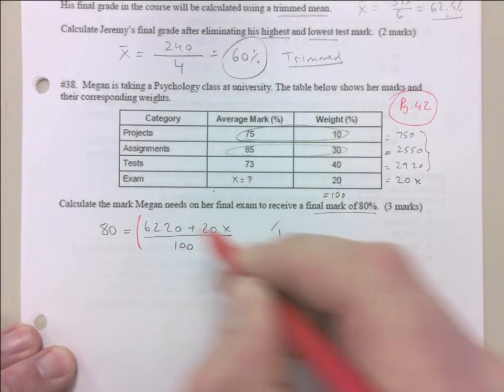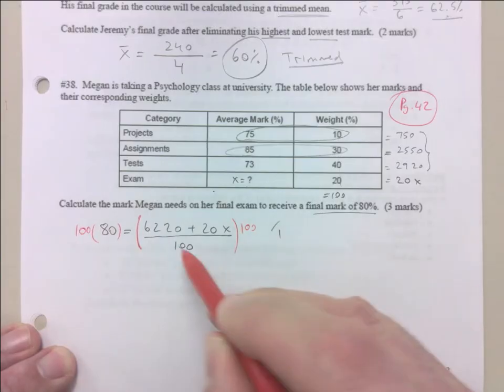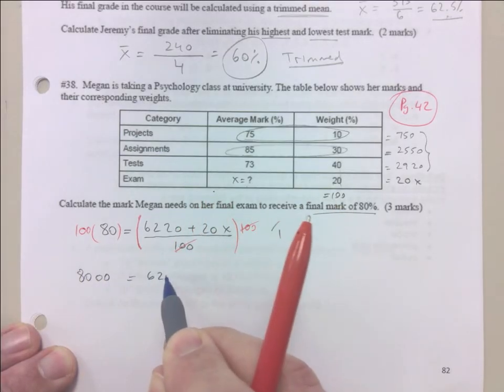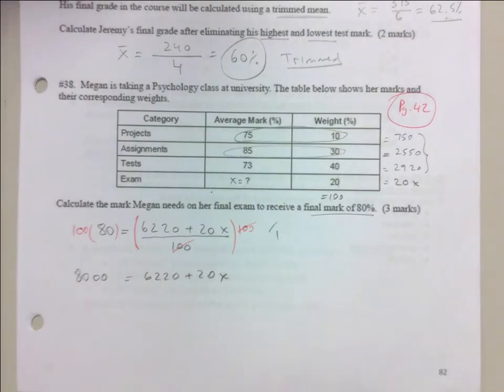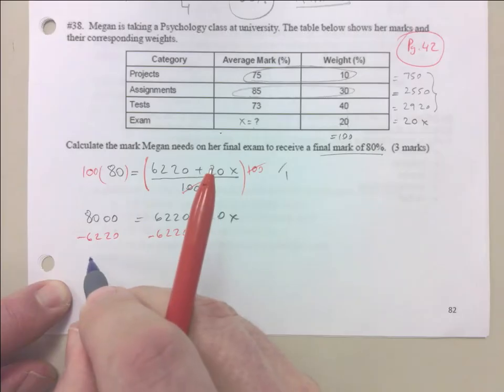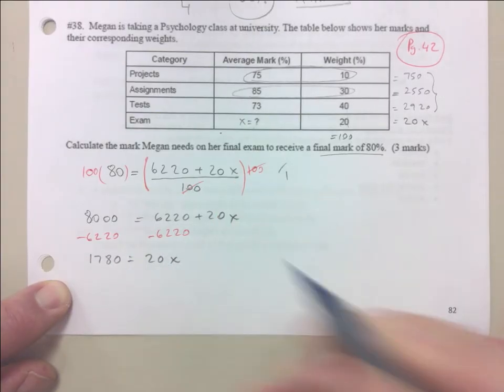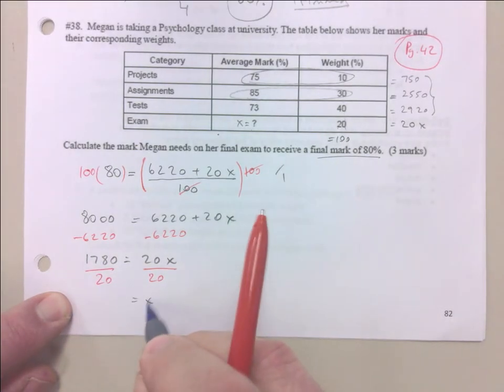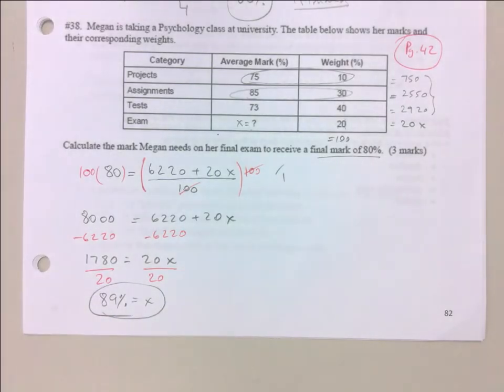STATS EXAM QUESTIONS PG 81- 82